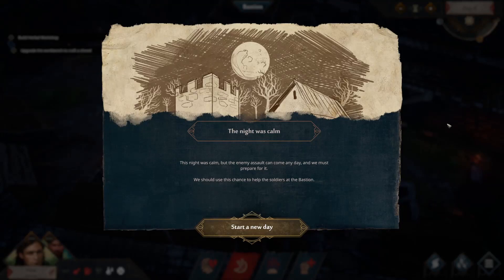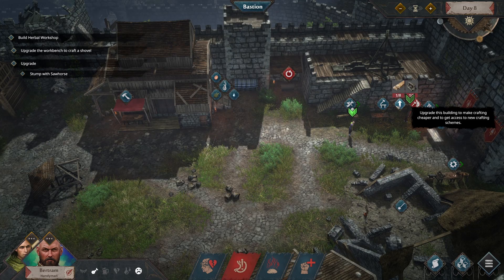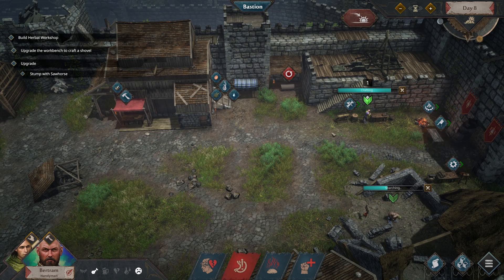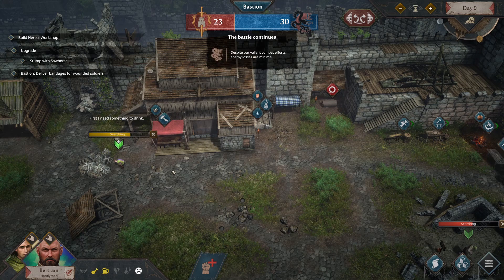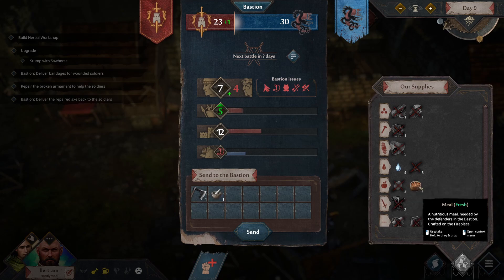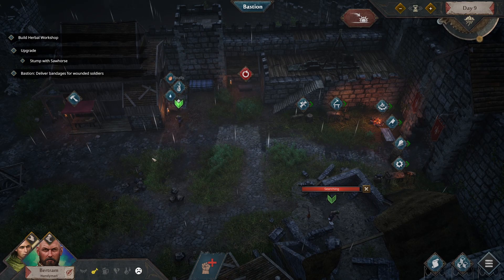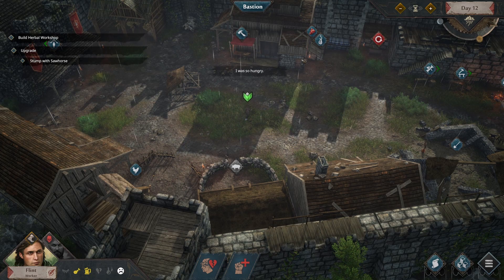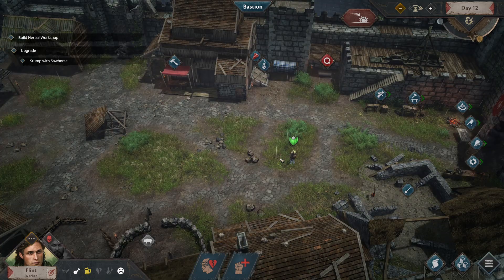MISTAKES HAVE BEEN MADE.... Siege Survival Gloria Victis - Episode 3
Yes we made a few mistakes and it did not end well...

This War of Mine meets the middle ages in this survival strategy game.

Can we keep the attackers at bay and survive the war?

A medieval city under siege and a handful of civilians are all that keep the walls from falling. Mixing survival strategy and resource management, build your camp, craft supplies, and scavenge the occupied city to supply the last troops holding back the invaders.